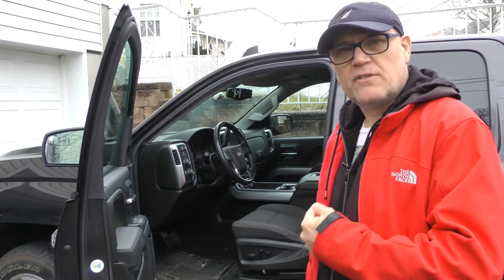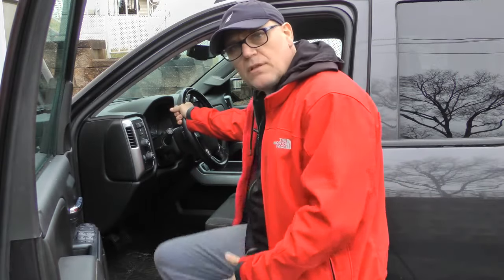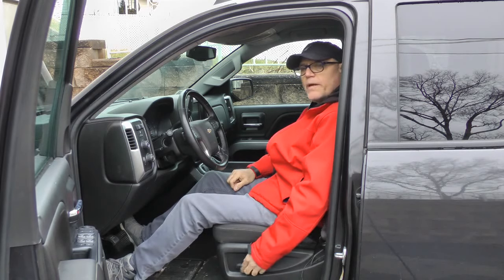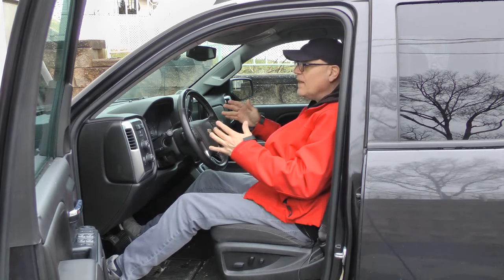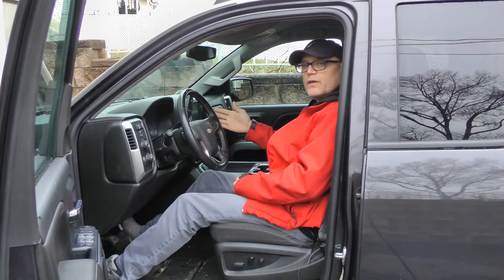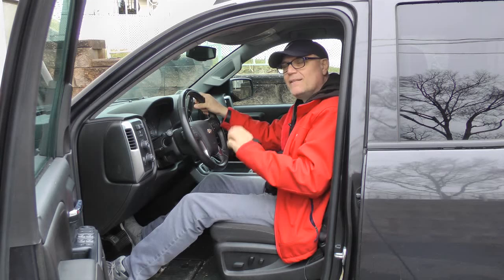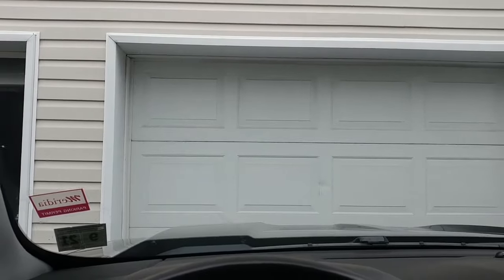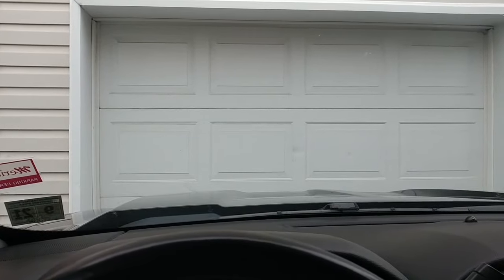Worst pickup truck Seats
2017 Chevrolet Silverado 2500 LTZ Z71 Off Road Seat review
looking at the seat after 20K miles and how good they are.